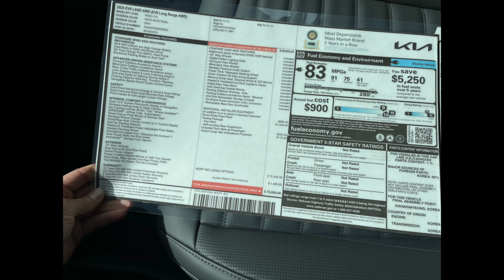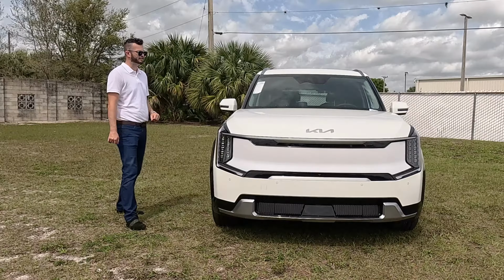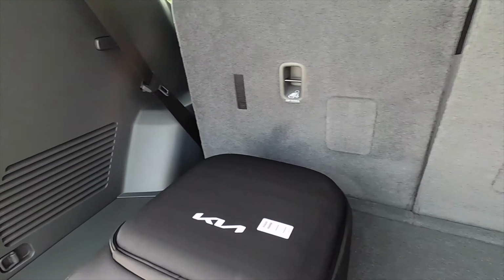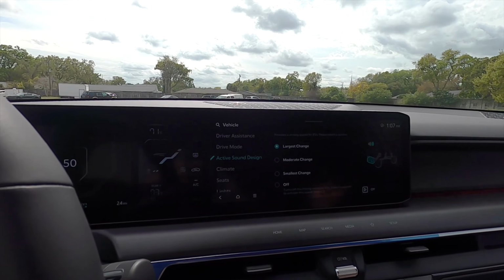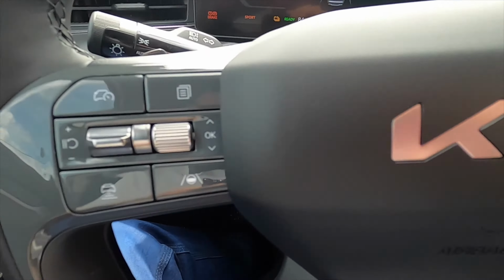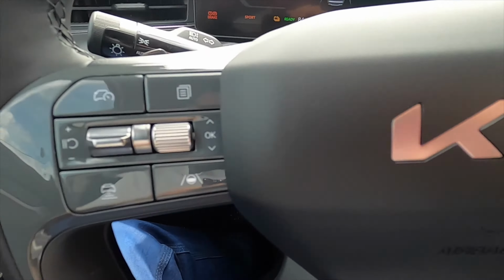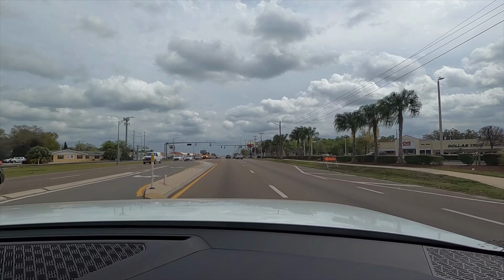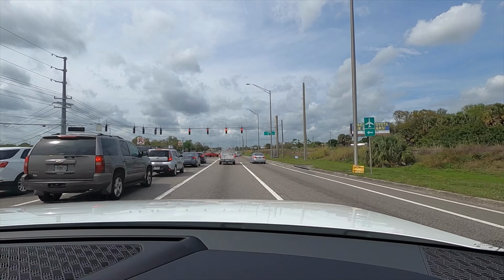2024 Kia EV9 Land Long Range is a Legit 3 Row :All Specs & Test Drive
In this full review I will explain all the specs of the 2024 kia ev9 Land longrange then take it for a test drive. The new EV9 is a three-row electric SUV with 304 miles of range and up to 5,000 lbs of towing capacity. The Kia can charge up to 800 volts that will lead to some quirks which will bring out the pros and cons.